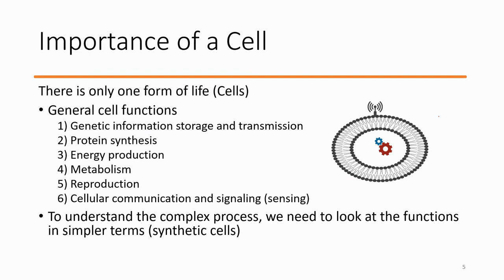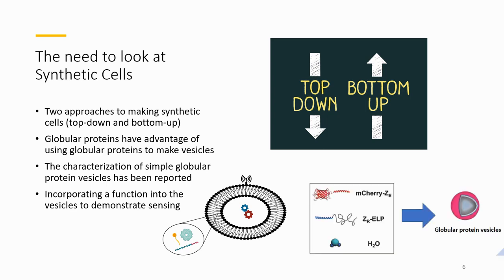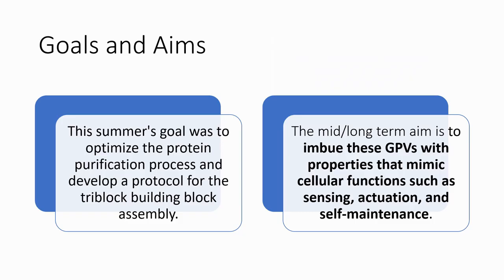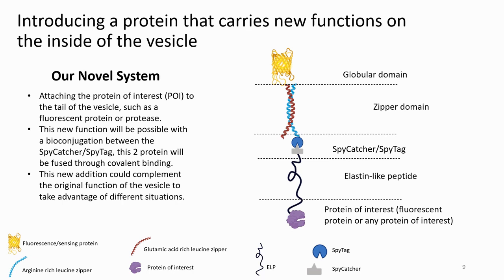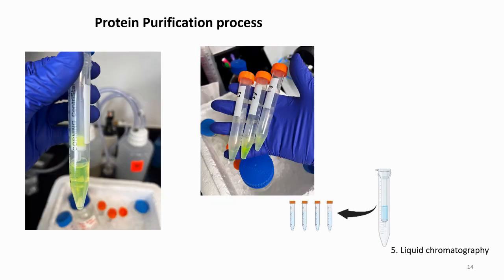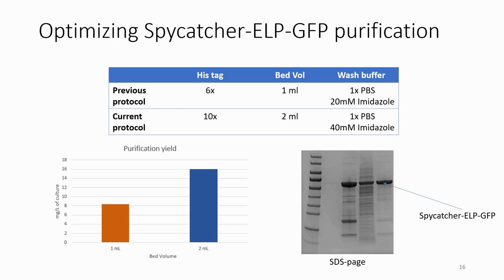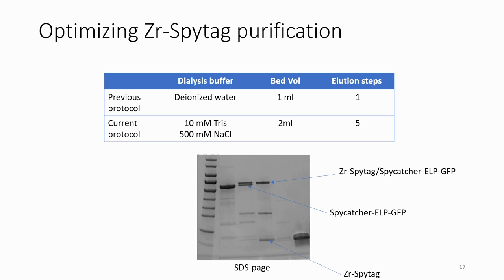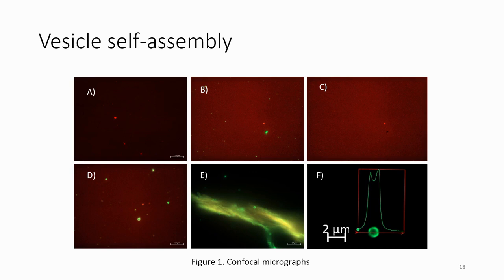Ariory Hood Surf Video